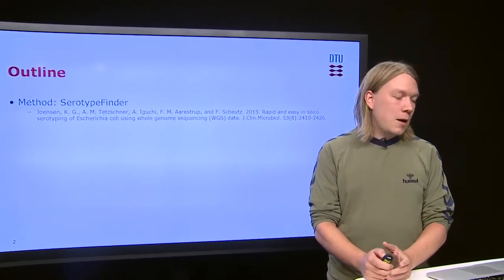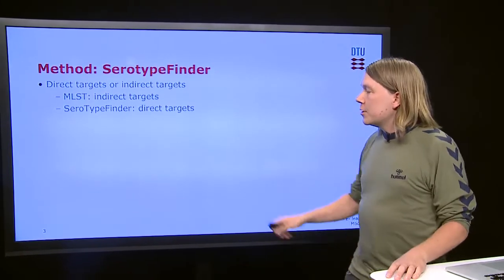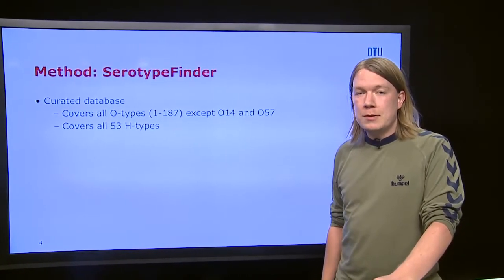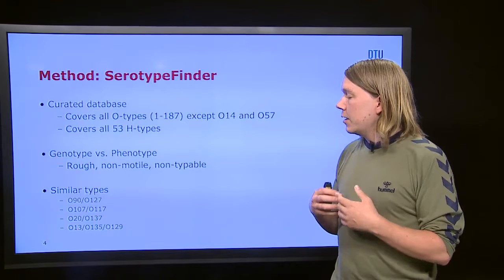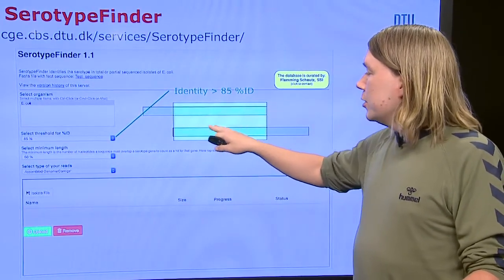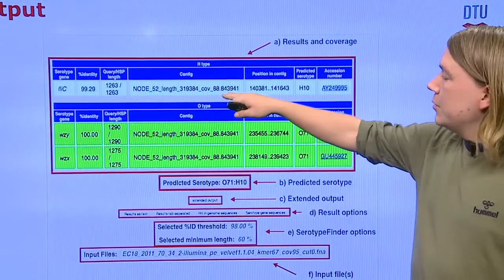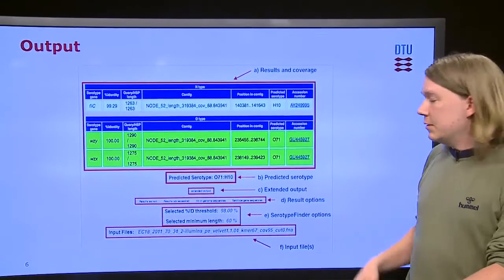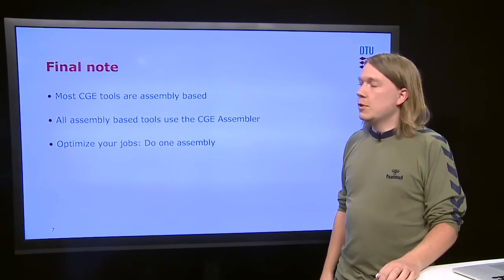E. coli serotype identification: serotype finder tool description and applications - Whole genome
Link to this course:
E. coli serotype identification: serotype finder tool description and applications - Whole genome sequencing of bacterial genomes - tools and applications

This course will cover the topic of  Whole genome sequencing (WGS)  of bacterial genomes which is becoming more and more relevant for the medical sector.  WGS technology and applications are high on international political agenda, as the classical methods are being replaced by WGS technology and therefore bioinformatic tools are extremely important for allowing the people working in this sector to be able to analyze the data and obtain results that can be interpreted and used for different purposes. The course will give the learners a basis to understand and be acquainted with WGS applications in surveillance of bacteria including species identification, typing and characterization of antimicrobial resistance and virulence traits as well as plasmid characterization. It will also give the opportunity to learners to learn about online tools and what they can be used for through demonstrations on how to use some of these tools and exercises to be solved by learners with use of freely available WGS analysis tools .

By the end of this course you should be able to:

1. Describe the general Principles in typing of Bacteria
2. Give examples of the applications of Whole Genome Sequencing to Surveillance of bacterial pathogens and antimicrobial resistance
3. Apply genomic tools for sub-typing and surveillance
4. Define the concept of Next-Generation Sequencing and describe the sequencing data from NGS
5. Describe how to do de novo assembly from raw reads to contigs
6. Enumerate the methods behind the tools for species identification, MLST typing and resistance gene detection
7. Apply the tools for species identification, MLST typing and resistance gene detection in real cases of other bacterial and pathogen genomes.
8. Describe the methods behind the tools for Salmonella and E.coli typing, plasmid replicon detection and plasmid typing
9. Utilize the tools for Salmonella and E.coli typing, plasmid replicon detection and plasmid typing in real cases of other bacterial and pathogen genomes.
10. Explain the concept and be able to use the integrated bacterial analysis pipeline for batch analysis and typing of genomic data
11. Demonstrate how to construct phylogenetic tree based on SNPs
12. Apply the phylogenetic tool to construct phylogenetic trees and explain the relatedness of bacterial or pathogen strains
13. Describe how to create your own sequence database
14. Utilize the MyDbFinder tool to detect genetic markers of interest from whole genome sequencing
Nucleotide, Antimicrobial, Genome, Microbiology
The course is using cutting-edge genome sequencing technology and the authentic software to showcasing the applications and tools of genome sequencing. It is a great chance to learn it.,Thank you very much coursera and all educators who helped me learn this WGS. This course is just awesome. It really helps me pursue my career. Once again thanks alot to DTU TEAM.